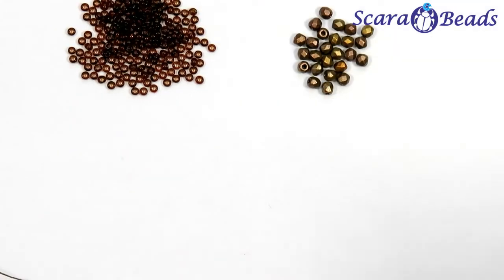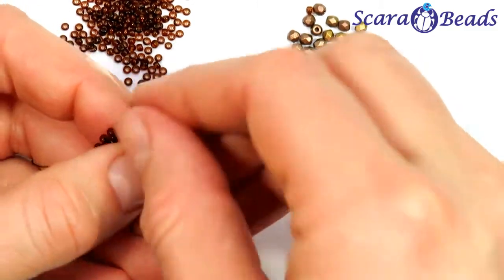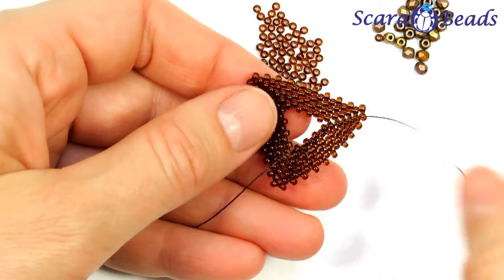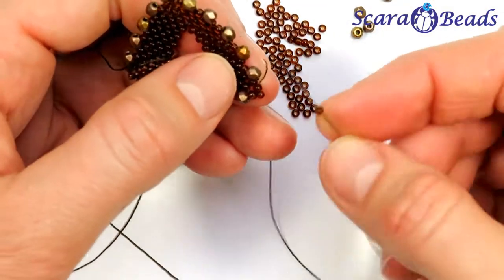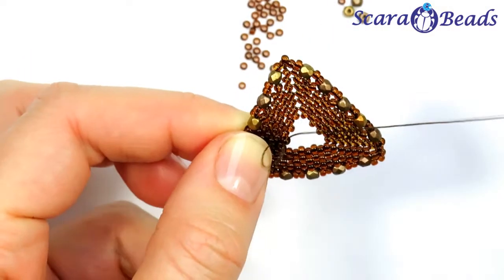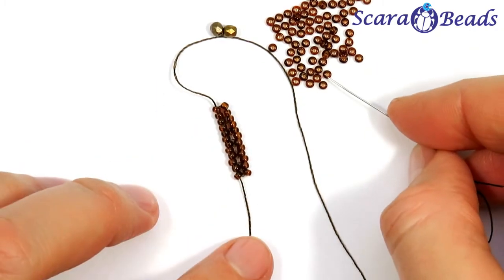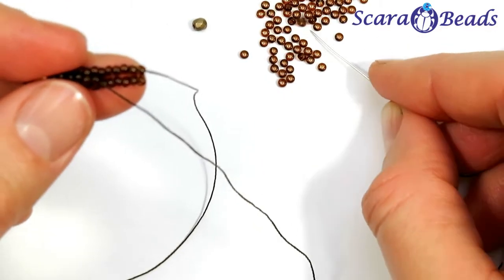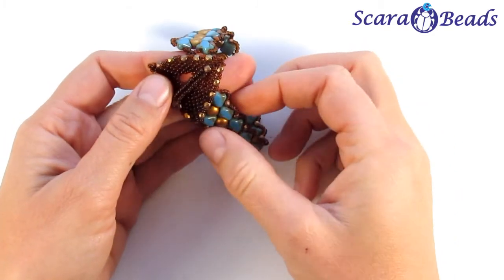DIY Beading for Beginners | Beaded Triangle Clasp: Open Shape Triangle with Peyote Stitch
↓↓↓ In the description below you will find a list of materials for this lesson. ↓↓↓
My name is Galina Cherimisina and today we are going to create triangle clasp from seed beads and beads for the bracelet montain streamlet. Clasp is done from such a open shape triangle done with peyote stitch and decorated on the outer side with faceted beads, and toggle bar with a shank, bar will go through the hole.

See you again on our channel scarabeads!

Author: ScaraBeads
Designer: Galina Cheremisina
Category: Beadsing for Beginners

You will find a lot of interesting video tutorials and masterclasses to create unique bead products on our channel. Unusual solutions and amazing findings, communication and a good mood, all of this you will find on our youtube channel. Join us and welcome to the wonderful world created by our hands!

Do you like beads of extraordinary shape? SuperDuo, Arcos par Puca, Coco, 2-hole beads, Zoliduo, Dome and Mushroom beads. Are you mastering new beading techniques and creating interesting jewellery? Are you looking for new ideas?

Then ScaraBeads Club is for you! Join us! Watch our detailed tutorials, share photos of your projects.
❗And last but not least, take part in our competitions❗